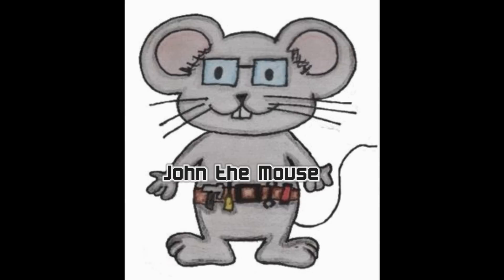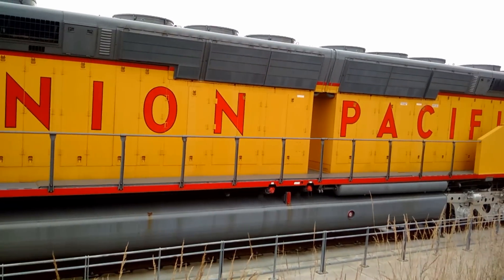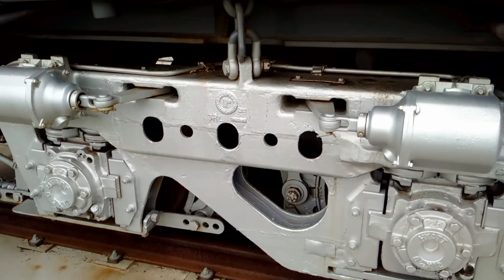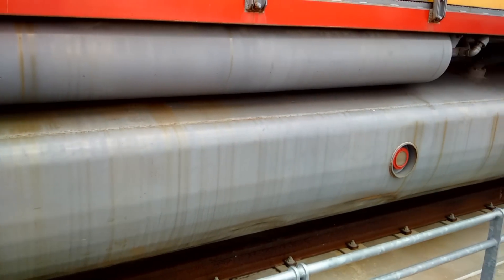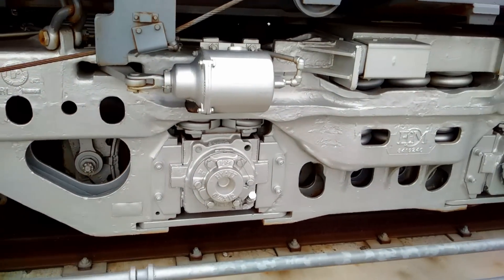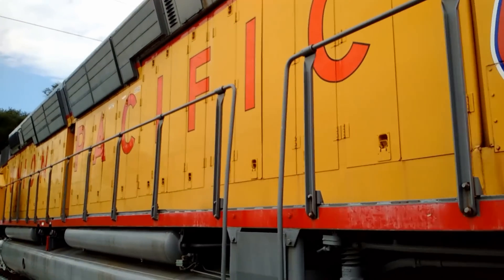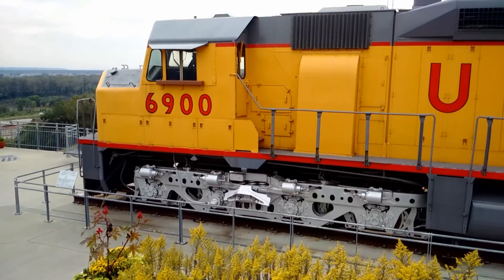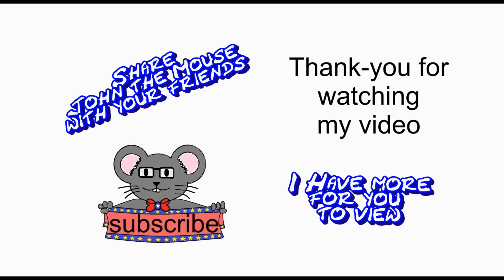Worlds Largest Diesel-electric Locomotive "Centennial" in 4K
DDA40X is 98 ft long largest 6,600 hp uses two diesel engines and most powerful diesel-electric locomotive. Nicknamed "Centennial"

cloakcoin:CBs9HooP6g2u1y4pFJdWdaiaeBV1b7x8Xe